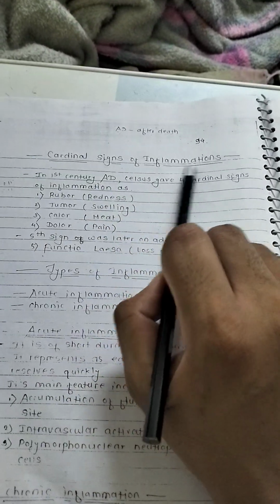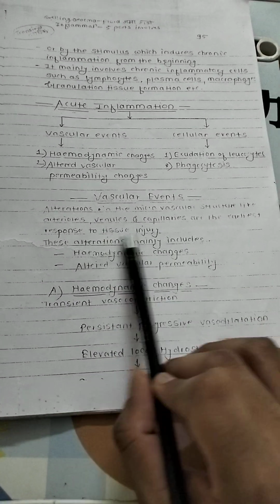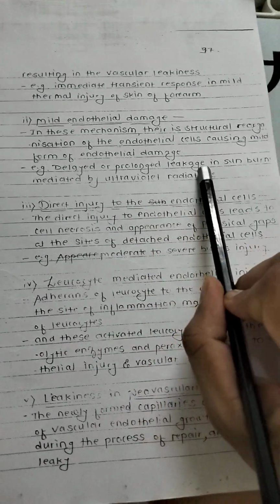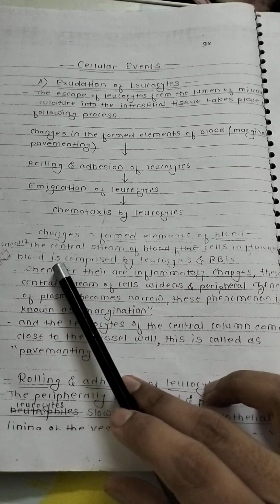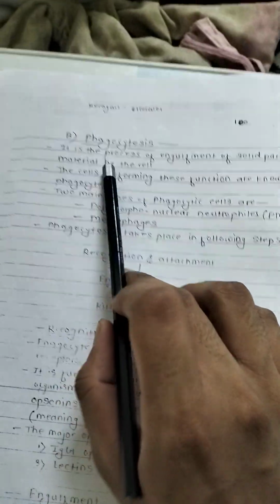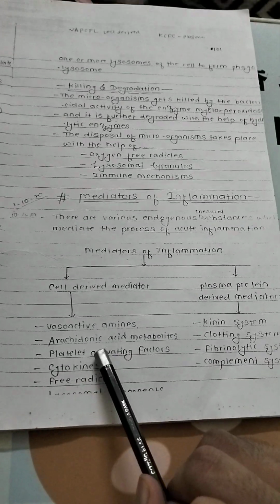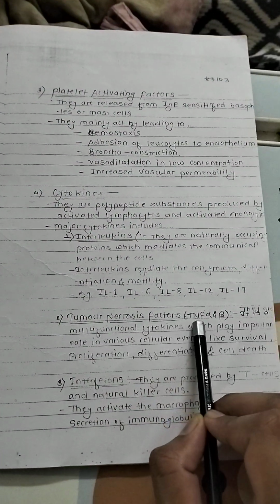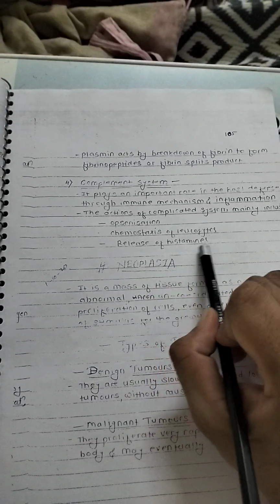Inflammation | Pathology 1 | BHMS 2nd Year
📚 Welcome to BHMS Wise With Kunal Nikam!
In this lecture, we will learn about Inflammation—an important topic in Pathology 1 for BHMS 2nd Year students.

🎯 In this video, you will learn:

Definition of Inflammation

Types of Inflammation (Acute & Chronic)

Cardinal signs of Inflammation

Stages of Acute Inflammation

Vascular & Cellular events

Chemical mediators

Outcomes of Inflammation

Difference between Acute and Chronic Inflammation

🧠 Useful for BHMS, BAMS, MBBS, Nursing, and other medical students.

📺 Channel: BHMS Wise With Kunal Nikam